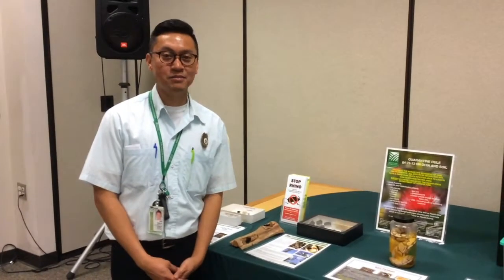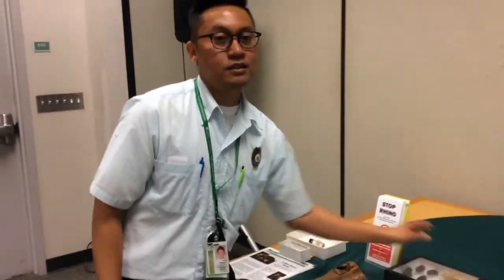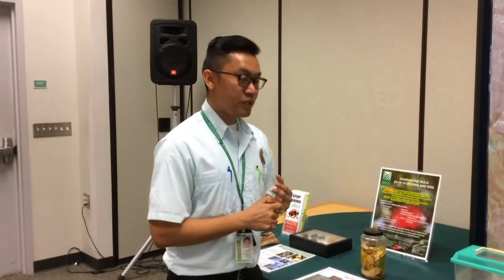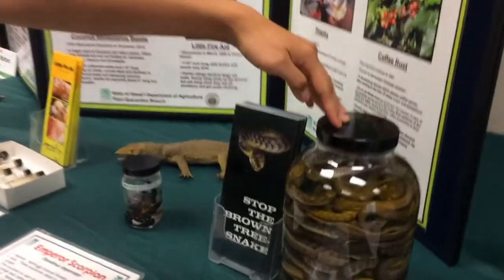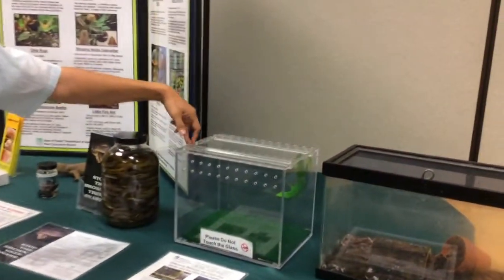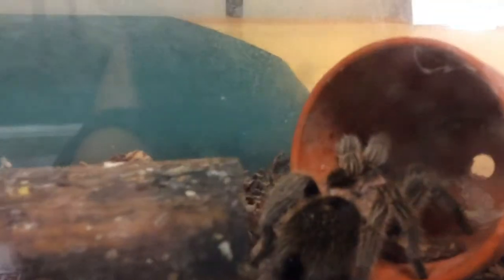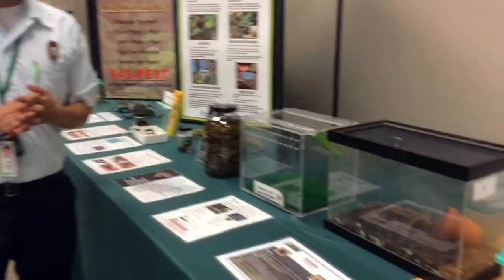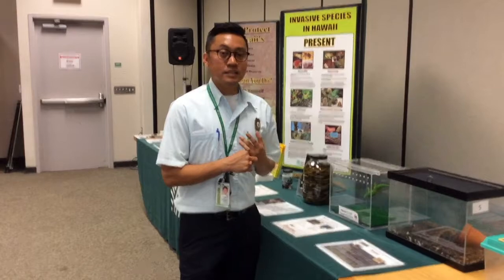Coqui Frogs 🐸 | Brown Tree Snakes 🐍 | Rhinoceros Beetle 🦟 | Invasive Species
Invasive Species

Kent at the Plant Quarantine!
Hawaii is a unique place with a unique ecosystem. That's why we need to make sure non-native plants and animals don't make their way into our islands.

Hands On Science visited Kent who works at the Hawaii State Department of Agriculture - Plant and Animal Quarantine Division. Kent talks about the many non-native species that have tried to make it's way into our islands.